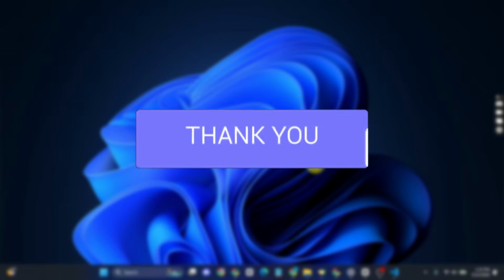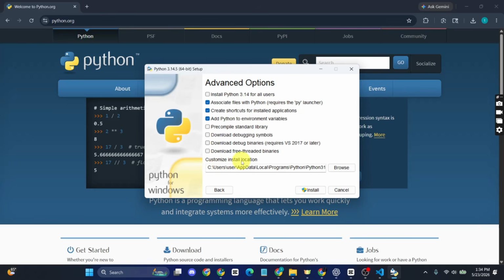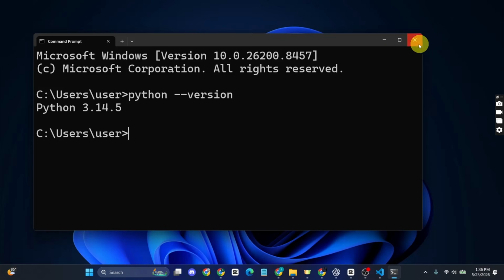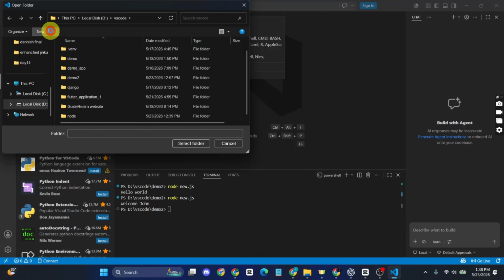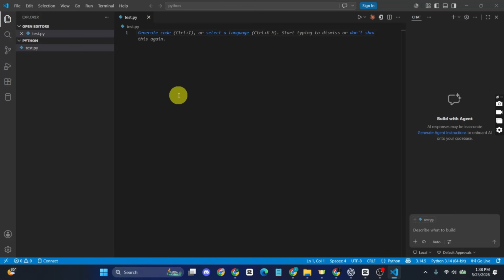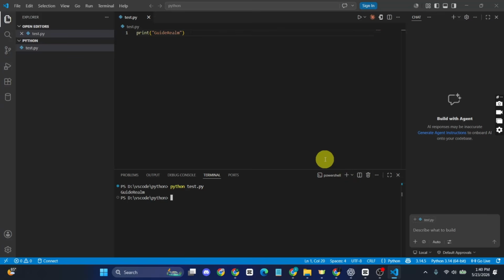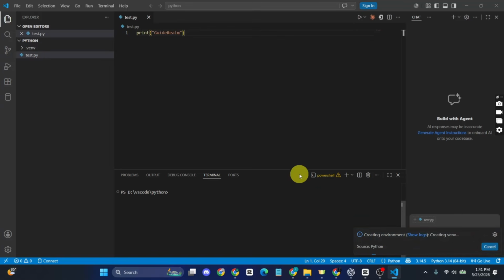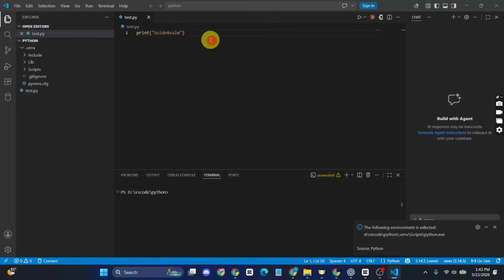How To Add Python Interpreter In Visual Studio Code - Full Guide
GuideRealm